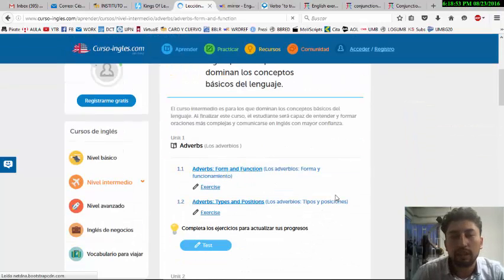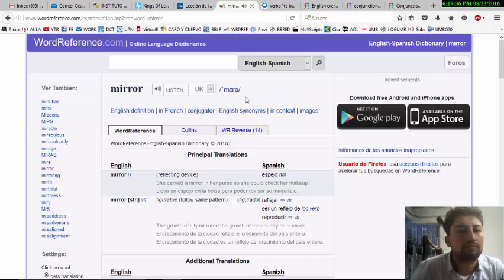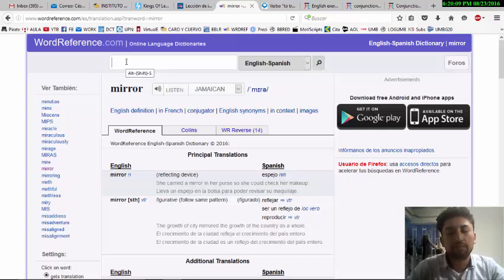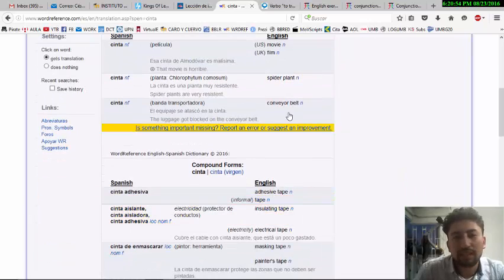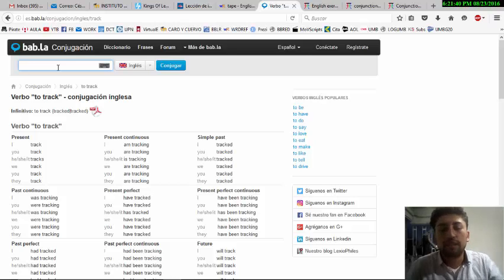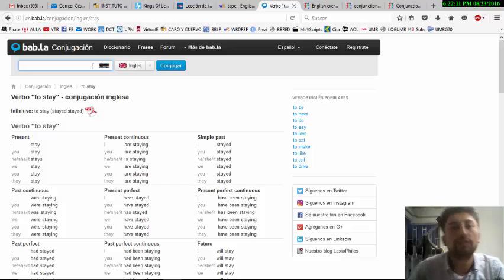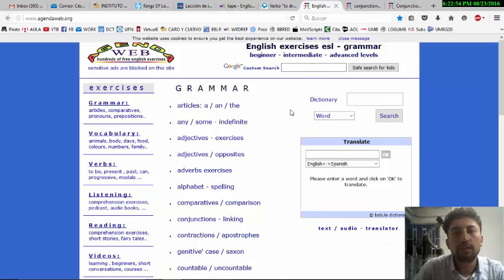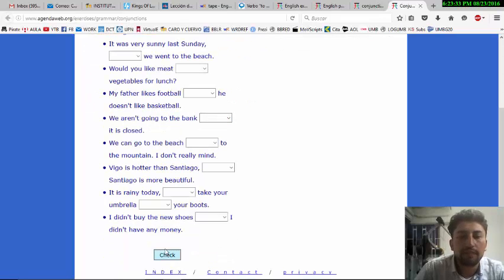Cool web resoures to practice your English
Here I have some really nice web resources to practice your English along withnthe courses. Most of them are free. If you liked the video just tell me how much you liked it. If you have some other recommendations, you're free to tell me anything